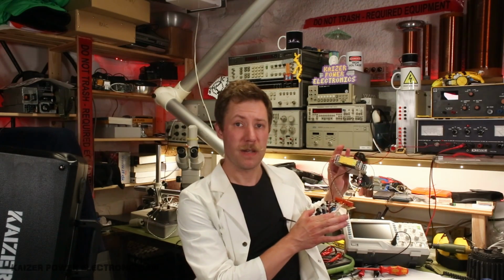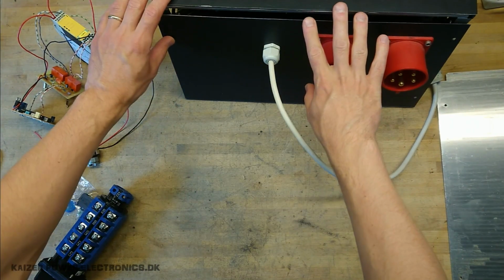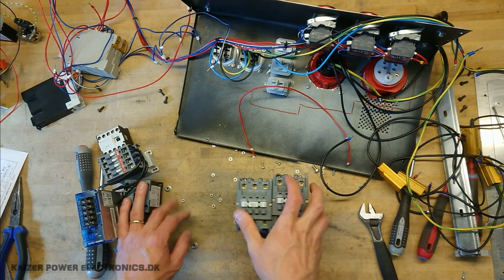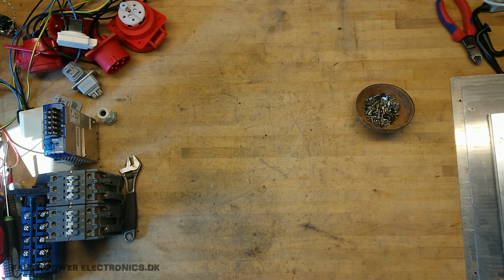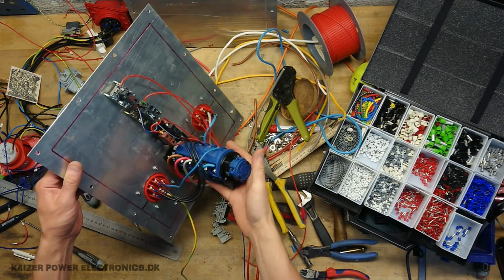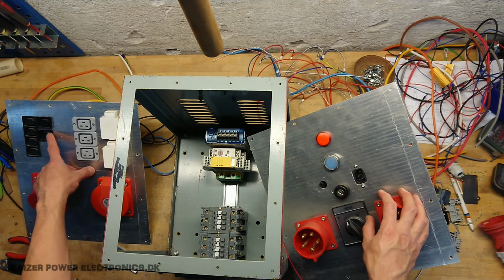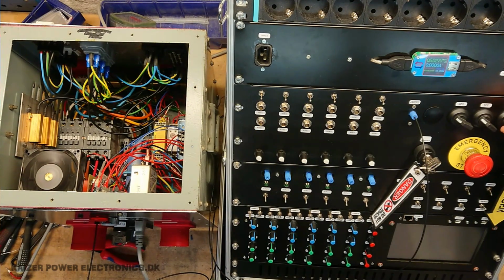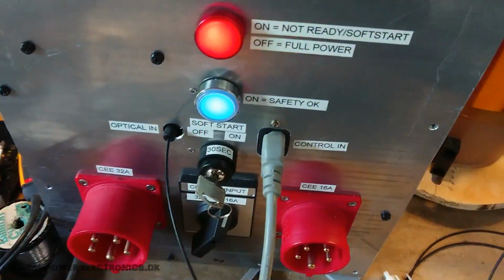Tesla Coil Show Controller Soft Start Safety Box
The first version of my soft start box for 3 phased 400 VAC loads was just that, a soft start box. I wanted to include safety features like fault detection and emergency stop, but I also wanted to remain galvanically isolated from the mains supply, as it is the case with the interrupters and controllers that used a fiber optical link. First I want to design a fiber optical link with a encoded signal, so that only a specific signal would make the safety circuits resettable. Secondly I also want it to be tolerant to failures, miswiring and if there is a fail, it should fail to a safe state.

Part 7 of the Tesla Coil Show Controller with safety transmitter

• BTC (0.0001 minimum): 3FtSz4svHxLYw4BNHWetSm65yajUZNb8CY
• ETH (0.05 minimum): 0x911d11766d3ab8efc829eb5f218f3b83dba12efa
• LTC (0.01 minimum): LLbTw63Mks4CmeWmkt2jChJfvrWHheH8T7
• DOGE (no minimum): DMRRa8uRH19tYWZ9GVHijpZYgRTecNVLFo
• SHIB (400 minimum): 0x8c1ed98c6c842467d782d2f865ed6d7adb8dfb4b